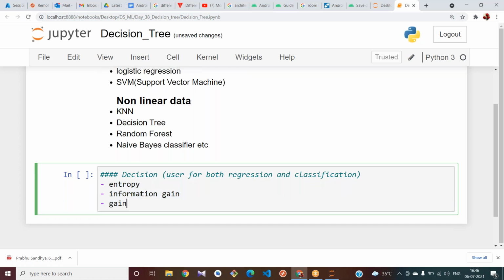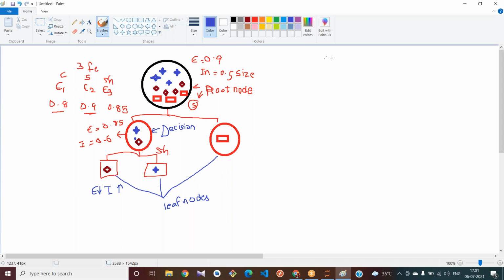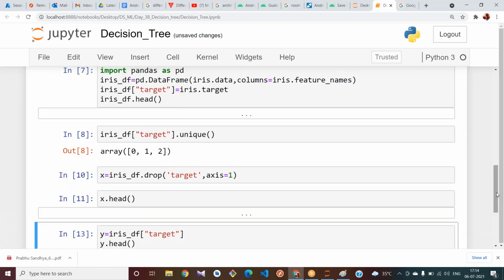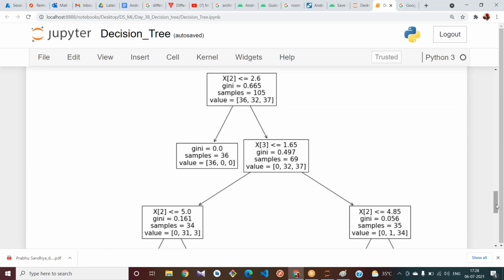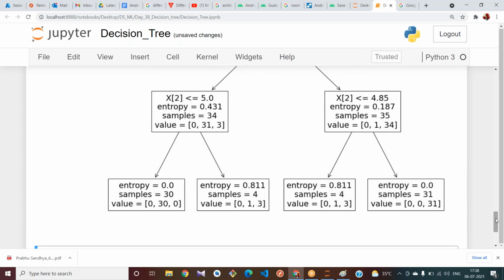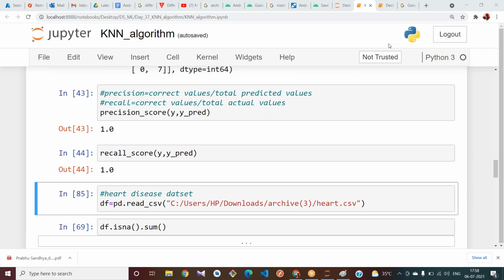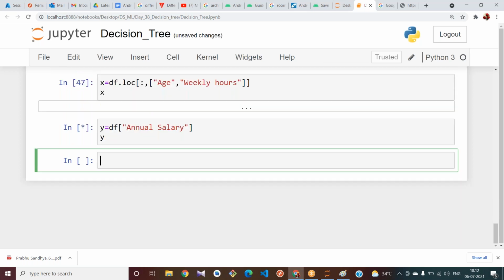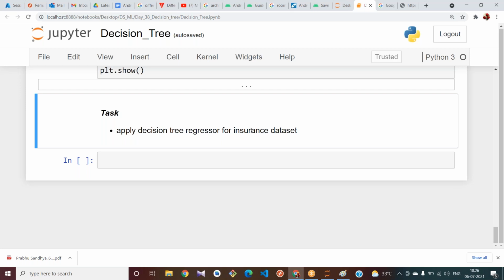Day38 Decision Tree Classification